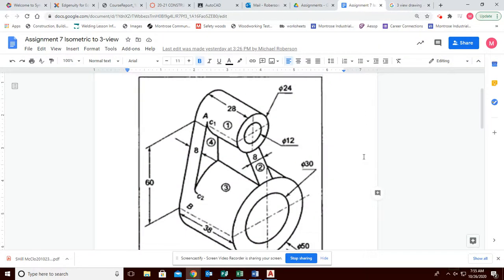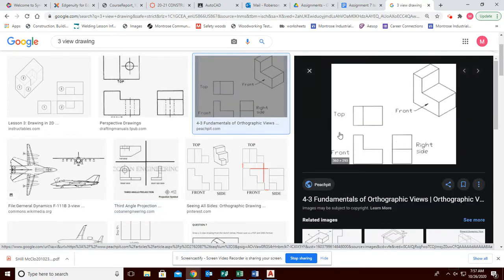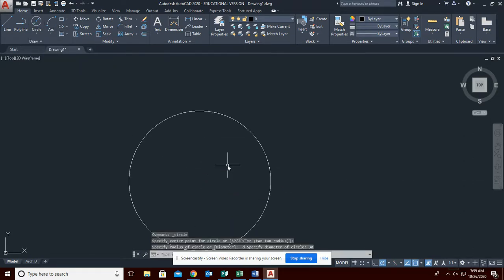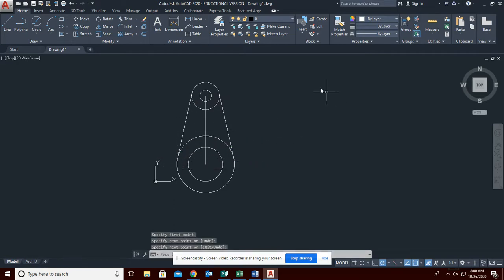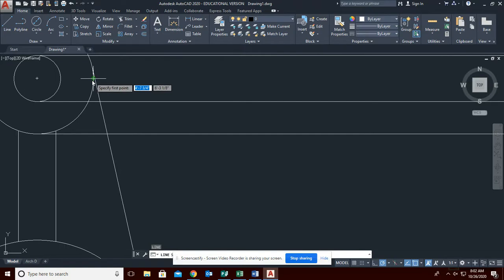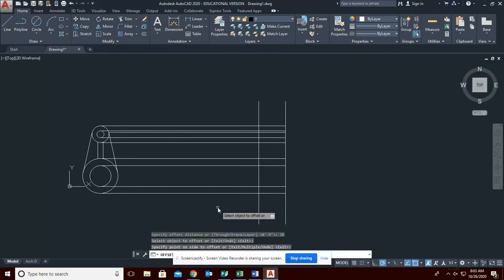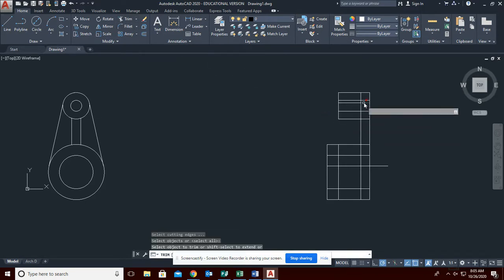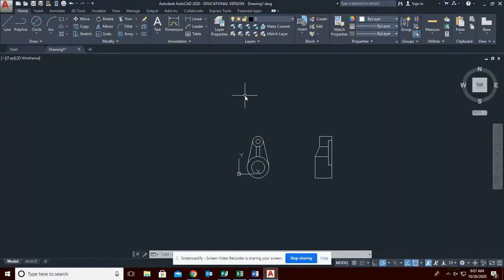AutoCAD Basics, Assignment 7, 3-view